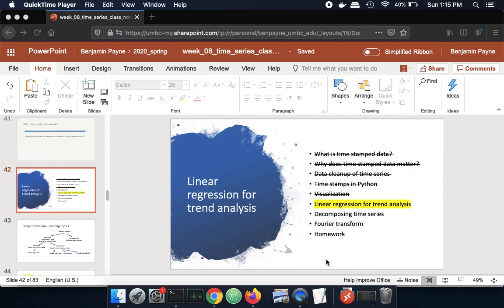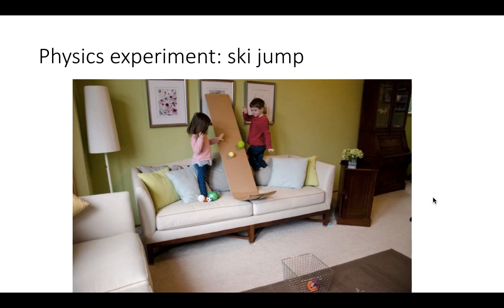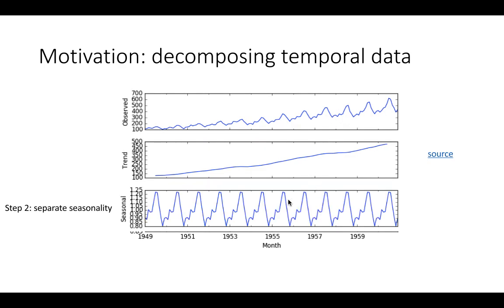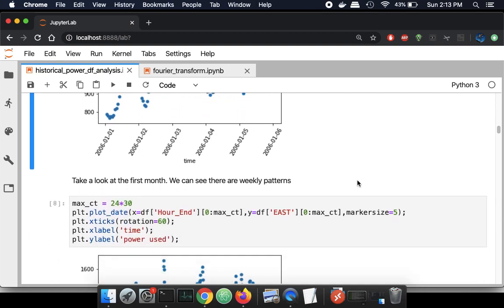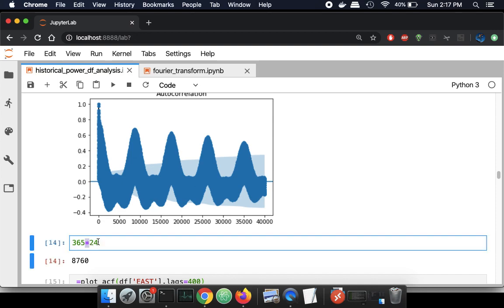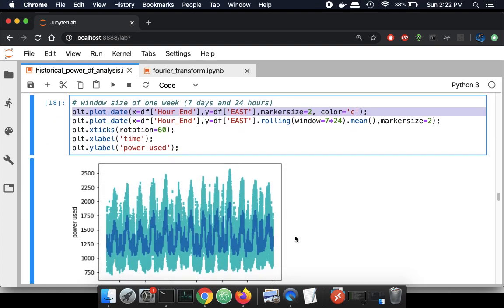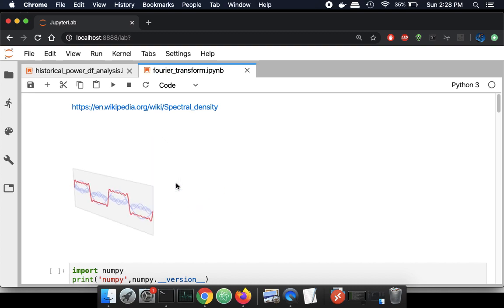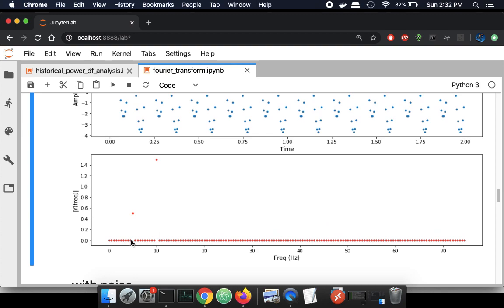time series in Data Science, part 2 of 2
power data and FFT